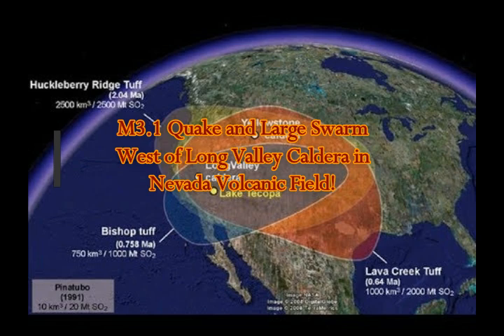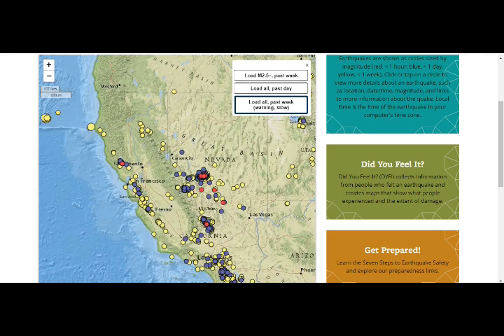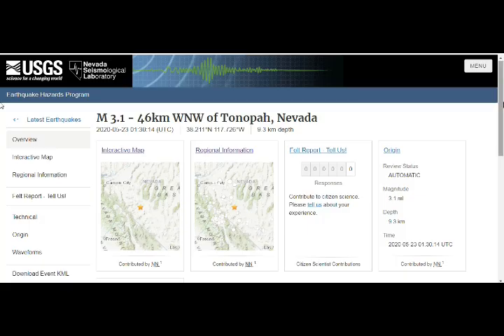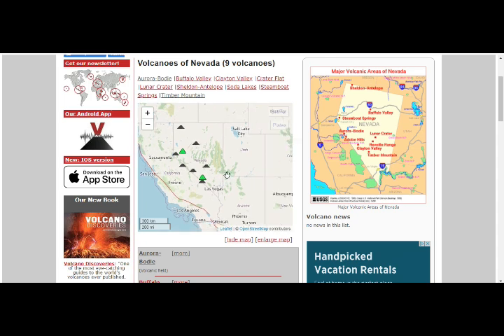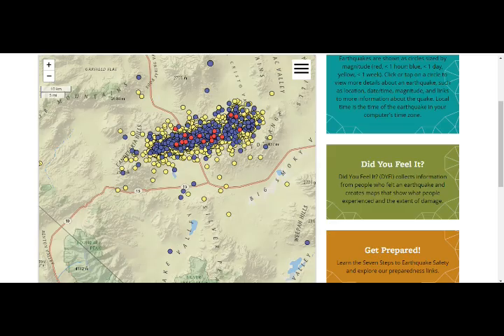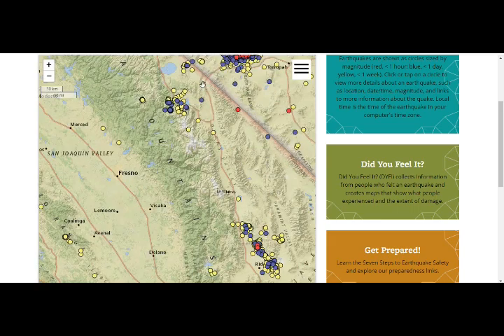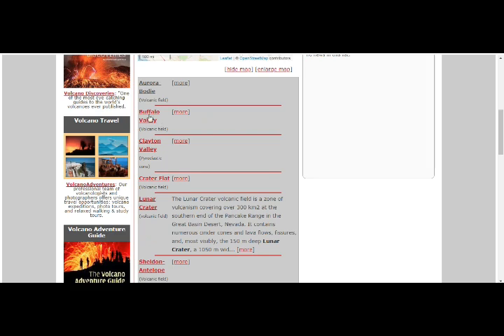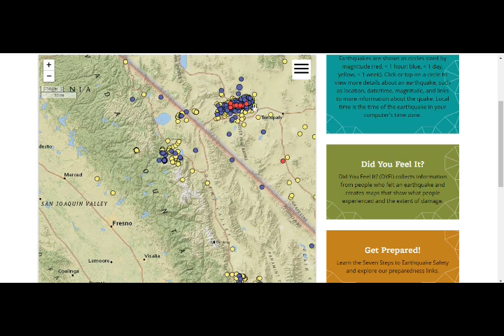M3.1 Quake and Large Swarm West of Long Valley Caldera in Nevada Volcanic Field!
Please Support:
4) Thumbnail image - lava spattering.gif